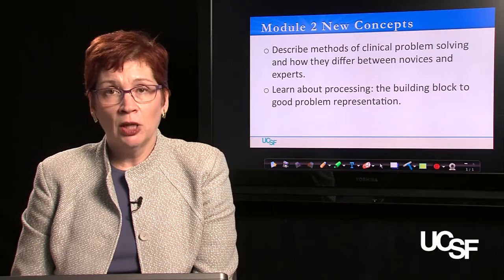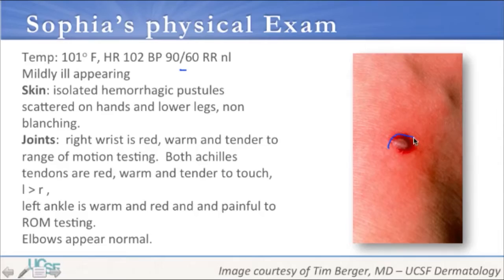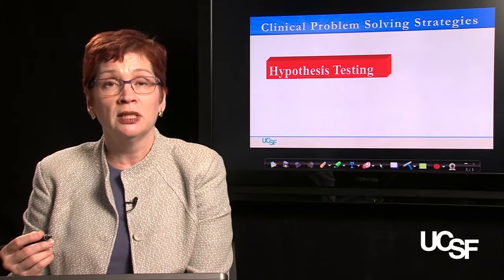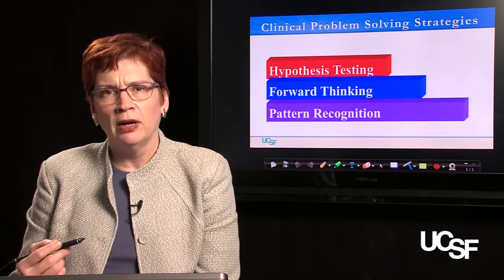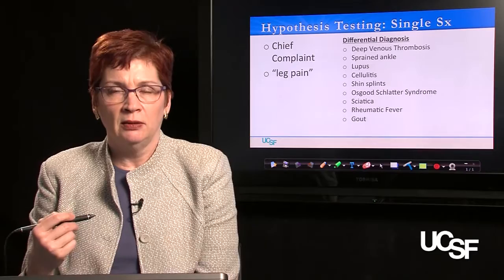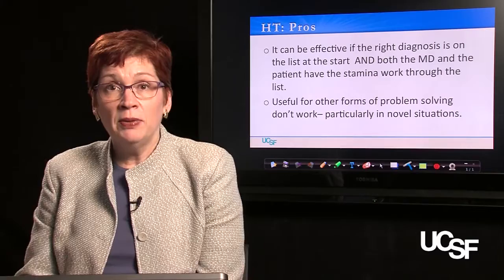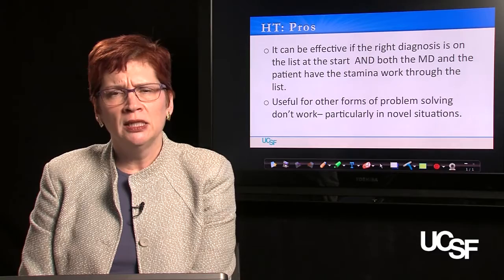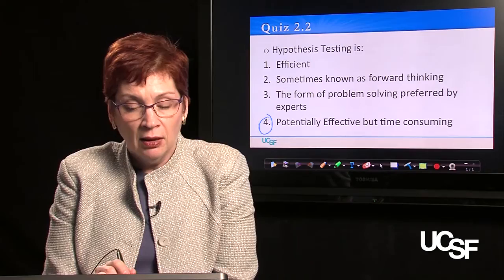Catherine Lucey, MD, Clinical Problem Solving, Module 2: Part 2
'Part 2: Diagnostic Strategies and Tools’ is a part of Module 2's topic "How experts analyze their patient' problems: processing and the patient illness script." Dr. Catherine Lucey is Vice Dean for Education in the School of Medicine at UCSF.